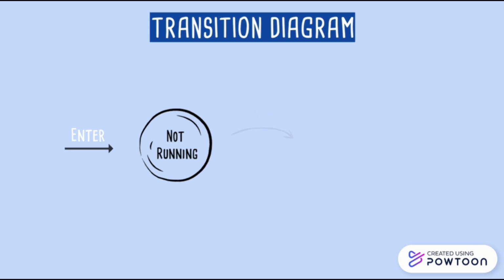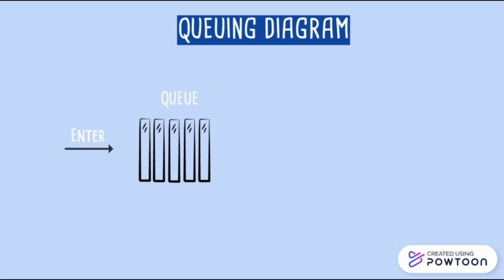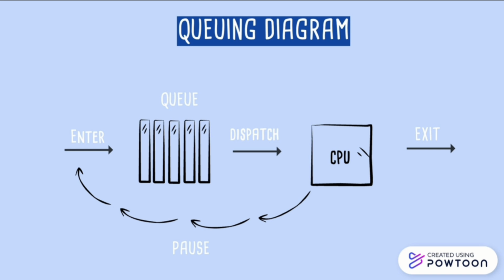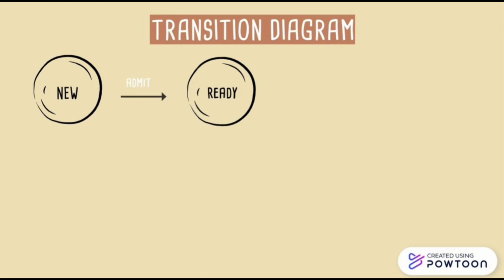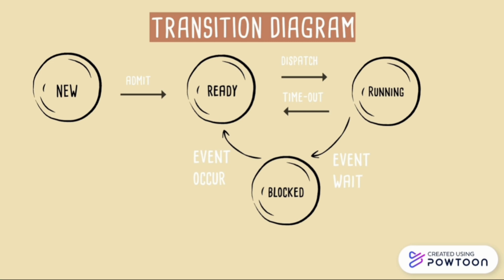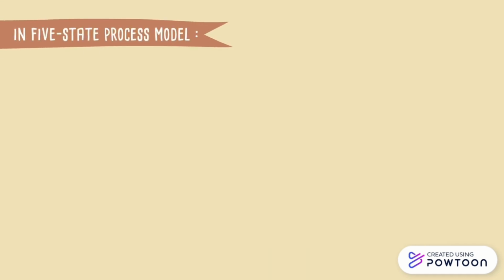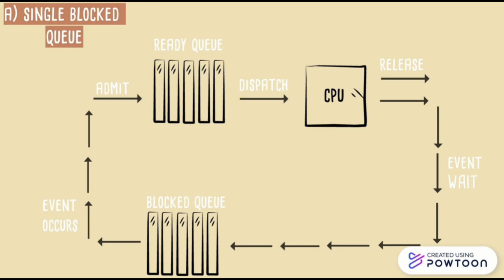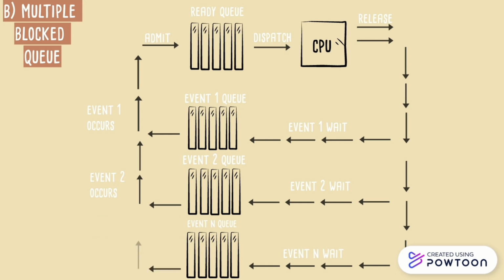Topic: 02, Concept: 2- state model & 5-state model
Concept: 2- state model & 5-state model
From Topic:  6